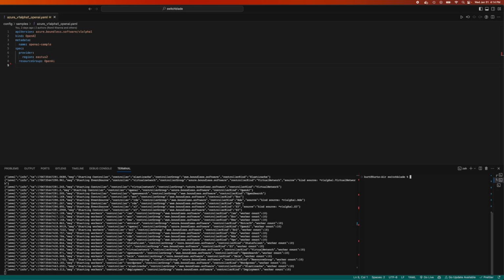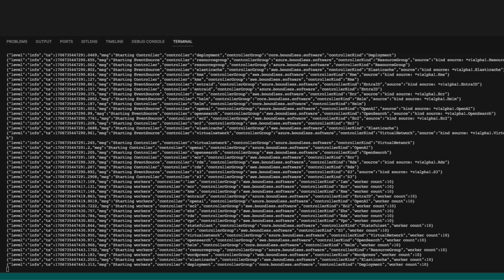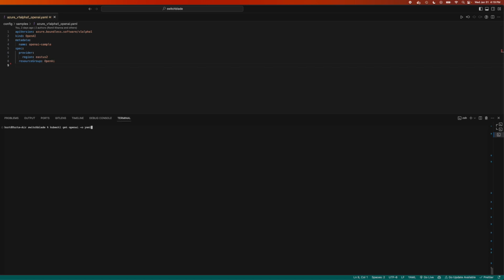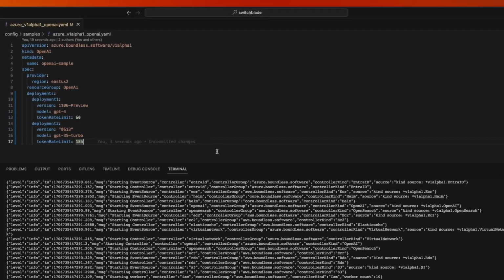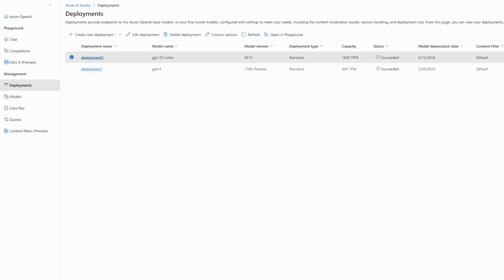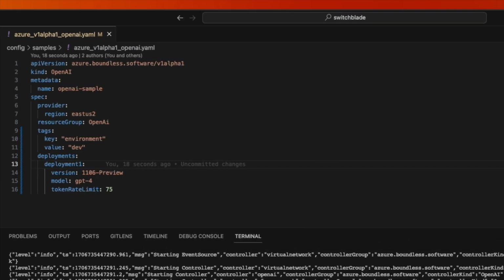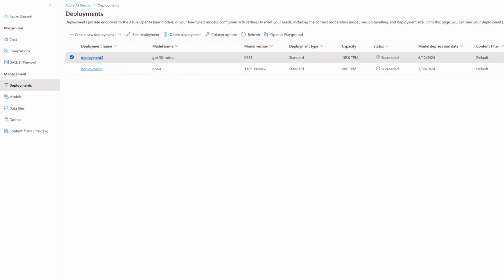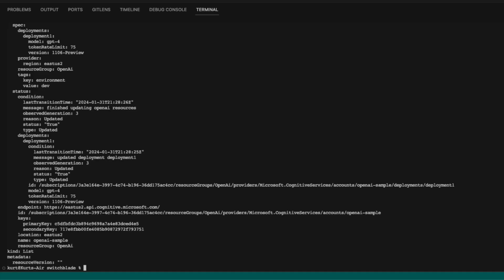How to easily create and manage Azure OpenAI resources with Switchblade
In this video, we delve into the fascinating world of Switchblade! Boundless Software is revolutionizing the way businesses and individuals create, manage, and modify cloud resources. Whether you're new to Switchblade or looking to expand your knowledge, this video is for you!

In this video, we explore a real world example of how organizations can leverage Switchblade to drive innovation, enhance efficiency, and achieve business objectives.

Whether you're an IT professional, a business owner, or simply curious about cloud computing, this video provides valuable insights and practical knowledge.

Have questions or need a free demo?